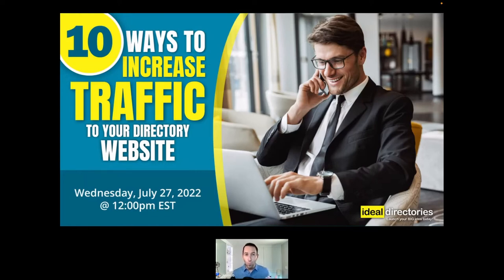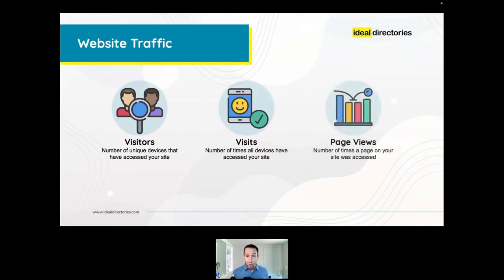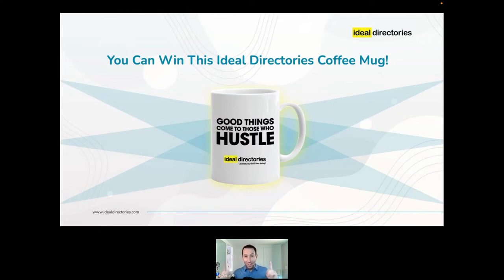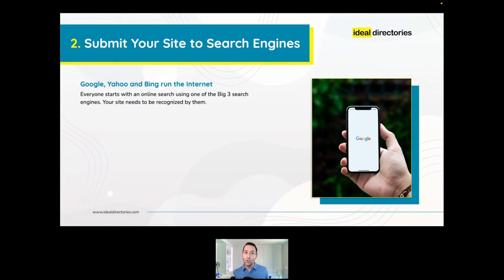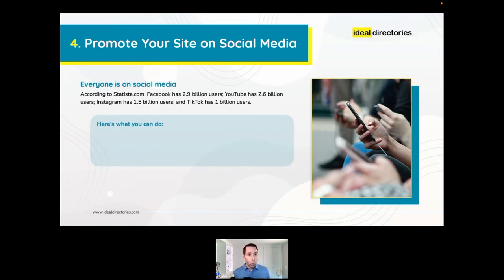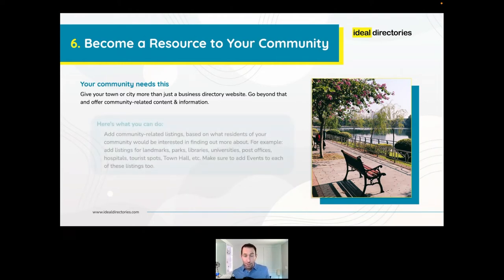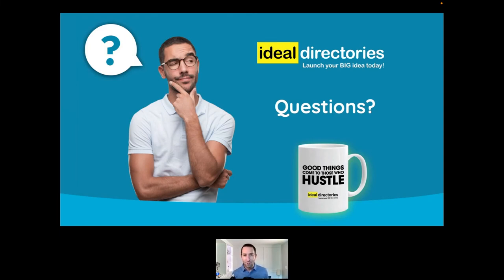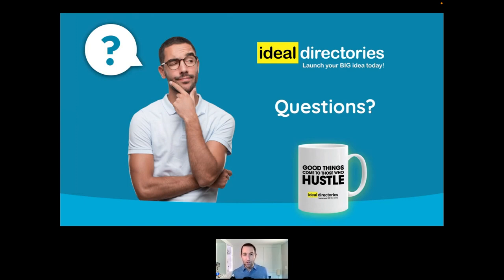10 Ways to Increase Traffic to Your Directory Website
Generating website traffic is an important part of running a successful business directory website. The good news is that there are many ways that you can market and promote your website however, it can be hard to identify what methods you should use and which work better than others. In this video, we explore 10 actionable and proven ways to market your site so you can attract site visitors, build credibility, and sell more business listings.

Whether you're an active Ideal Directories client, or are thinking about getting started but want more info on how to market your directory website, make sure you check out this very special session.

• Here are some of the topics we cover:

- The basics of generating website traffic

- Common misconceptions website traffic

- 10 ways to increase traffic to your directory website

- Tips & suggestions to help you market your site

- Interactive Q&A